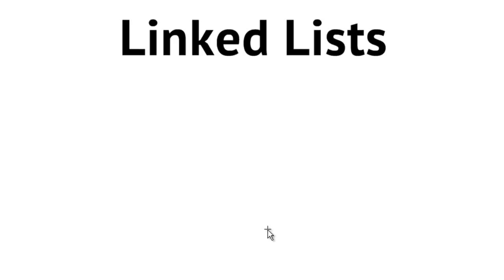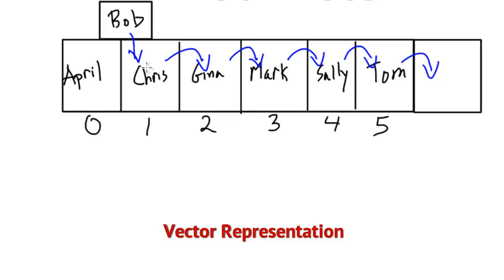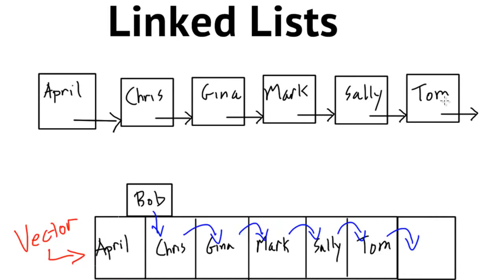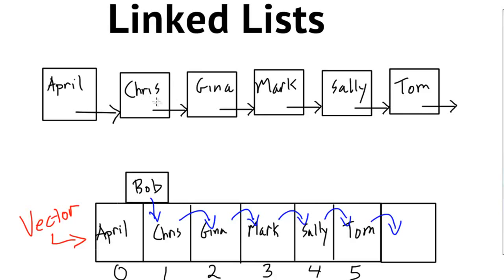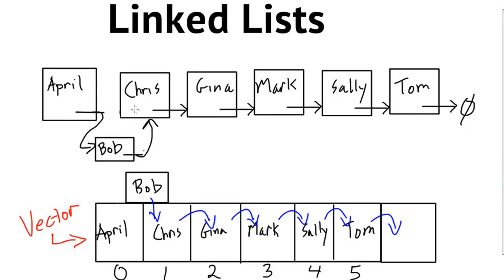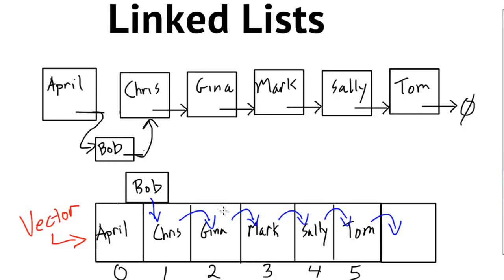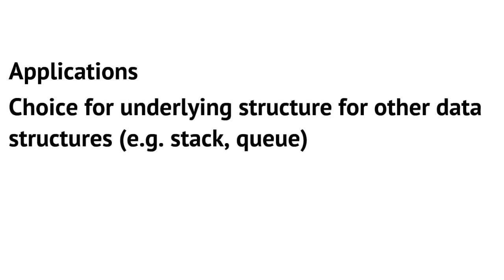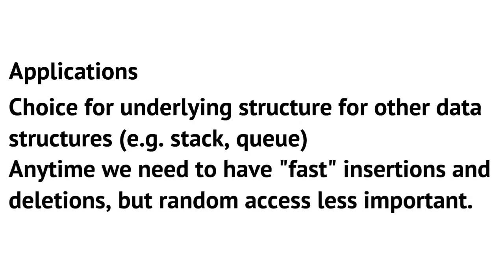Struktur Data - Senarai Berantai (Linked List)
Pengenalan Struktur Data - Senarai Berantai (linked list)